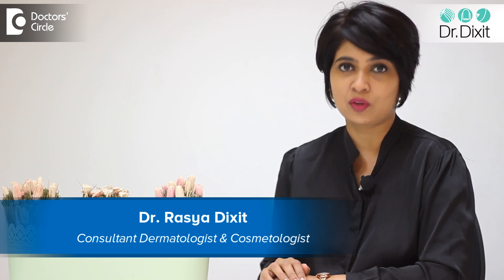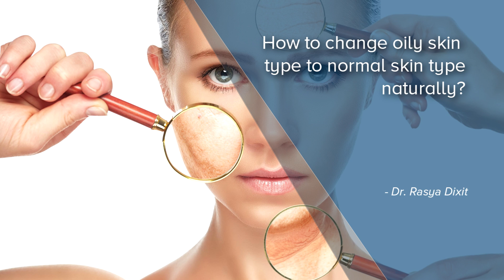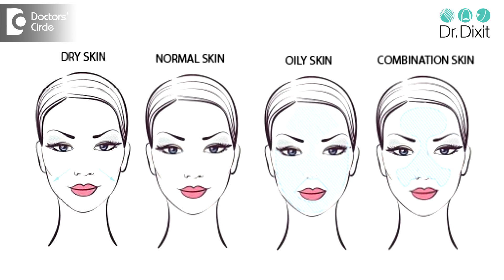How to change oily skin type to normal skin type naturally?- Dr. Rasya Dixit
Oily face is something which most of the young people don’t desire. It is very difficult to change from oily skin type to normal skin type fully. Make sure you are using a salicylic acid based pH balanced facewash twice a day. Don’t forget to apply a water based moisturiser. If you don’t apply a moisturiser the skin compensates by secreting more oil. Exercise regularly and eat a lot of fruits and vegetables. This itself cleanses the skin and reduces the oil secretion naturally. Avoid junk food. It makes the oily skin less oily. Treatments such as salicylic acid chemical peels, oral medicines such as oral retinoids also helps to reduce the oiliness of the skin. Using a multhani mitti face pack once in a week and scrubbing it off can also help to reduce the amount of oiliness of the skin. Dermatologists think oily skin is good skin because it doesn’t age very fast. People with normal to dry skin get wrinkles faster and they age faster.